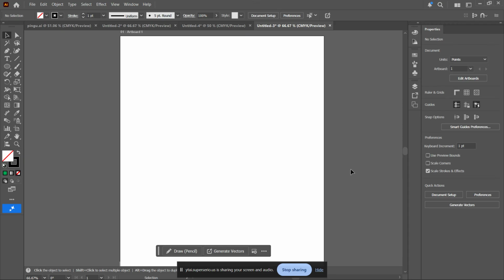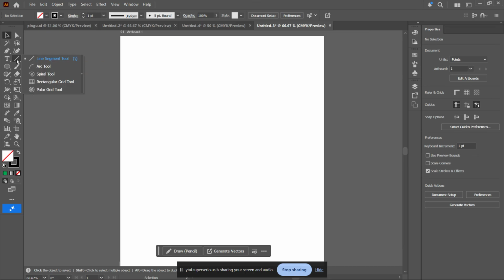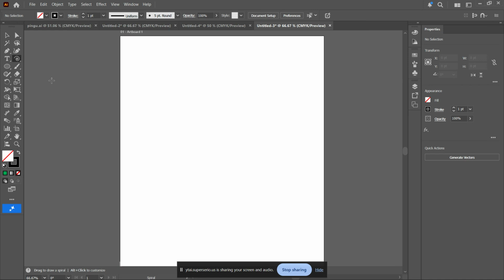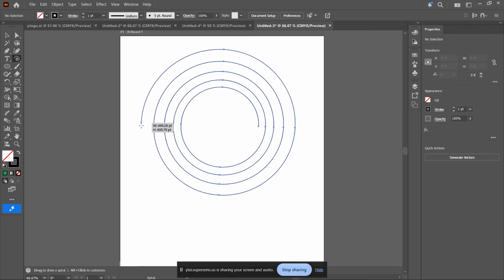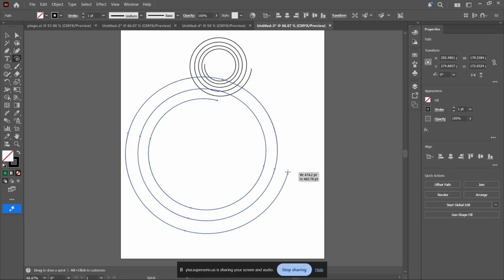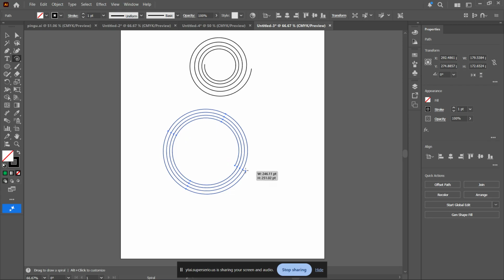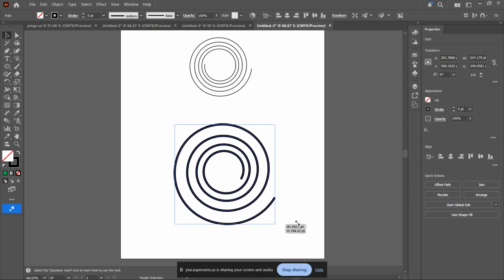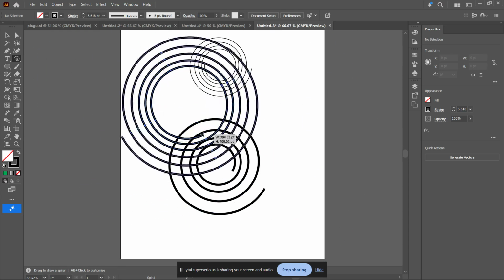How To Create A Spiral In Adobe Illustrator (2026 Easy Guide)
Learn how to create a spiral in Adobe Illustrator using the hidden Spiral Tool and simple keyboard shortcuts. This quick tutorial shows how to control spiral segments and adjust spiral tightness while drawing.

Timestamps
00:00 Intro
00:24 Finding the Line Segment Tool
00:49 Selecting the Spiral Tool
01:13 Drawing a Spiral on the Artboard
01:40 Using Up and Down Arrow Keys for Segments
02:05 Adjusting Spiral Tightness with Ctrl
02:35 Editing and Styling the Spiral
02:52 Quick Recap and Outro